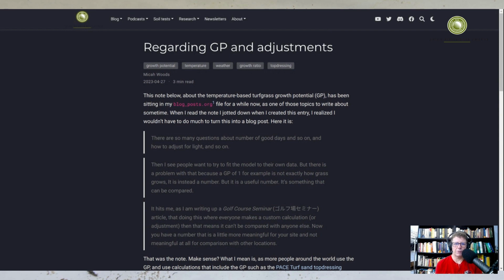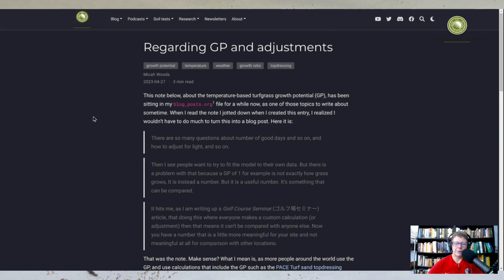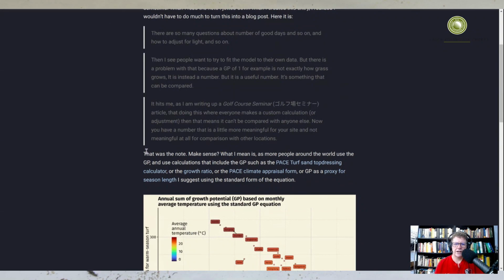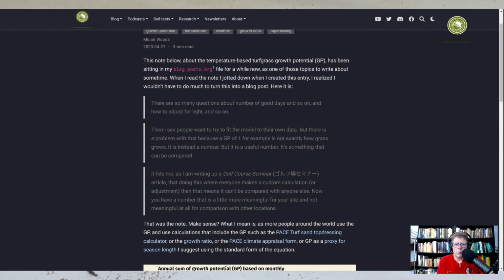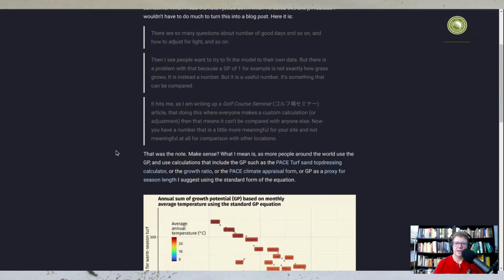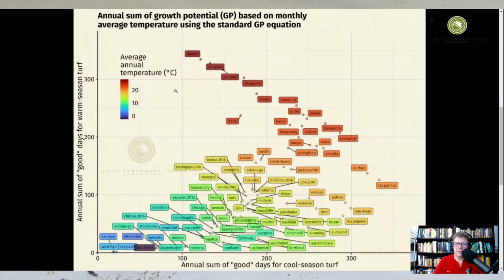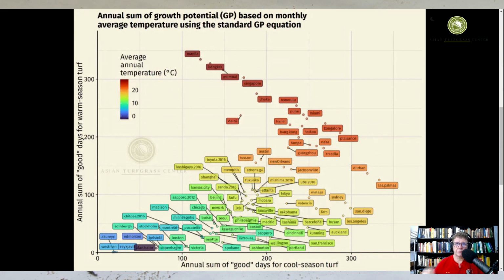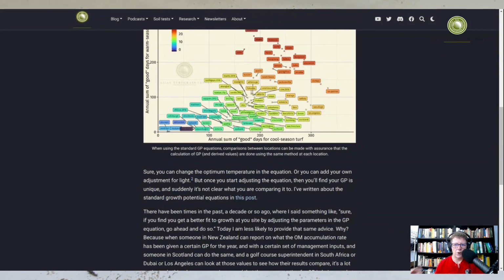Using the standard growth potential (GP) equation allows direct comparisons from site to site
I used to tell people that GP is just a number, and if they wanted to modify it to fit the way grass grows at their location, then go ahead and do so. I don't say that anymore. Instead, I recommend using the standard equation. Why? To facilitate direct comparisons between sites, knowing that everyone has used the same equation.

PACE Turf's updated listing of turf diagnostic labs is available